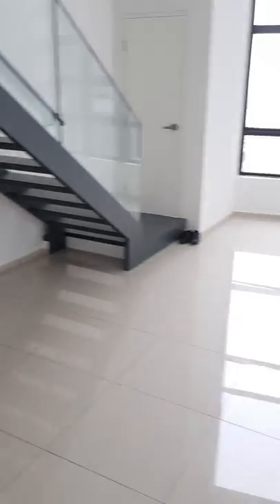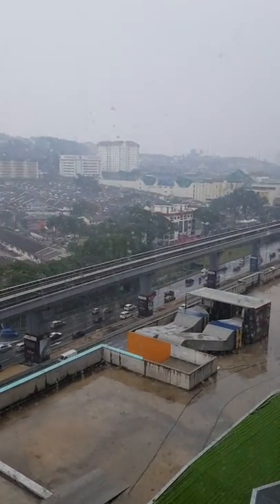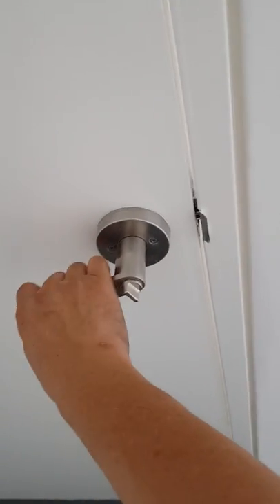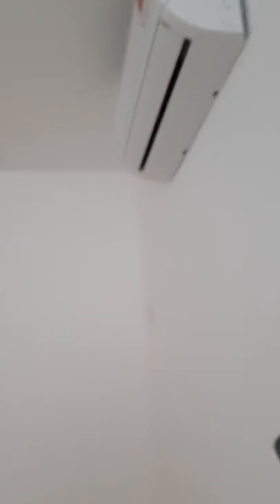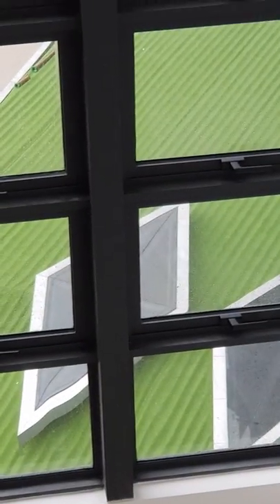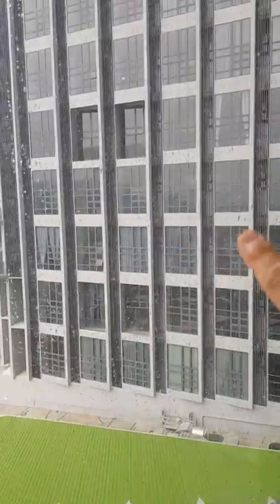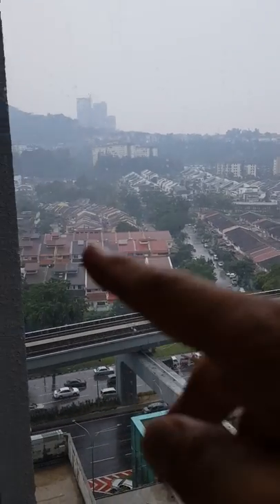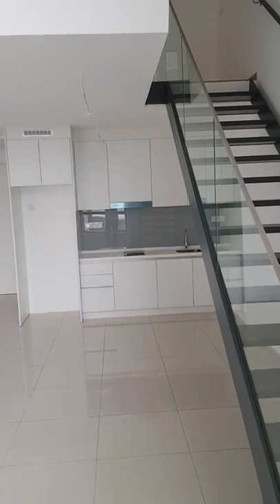Ekocheras 762 sf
Duplex  762 sf Rm 488000
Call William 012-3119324